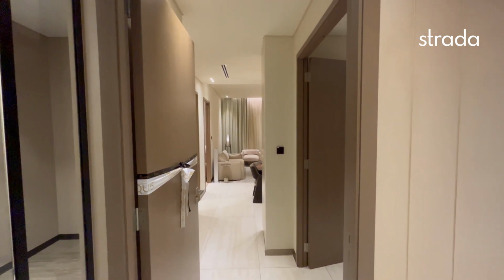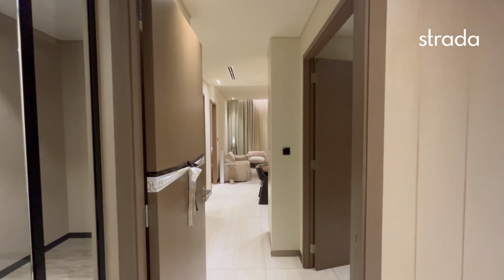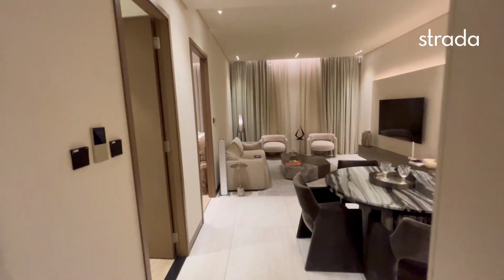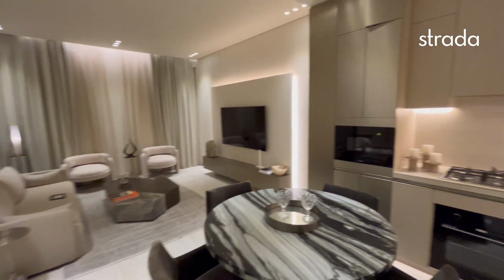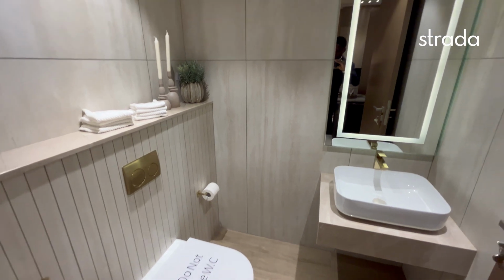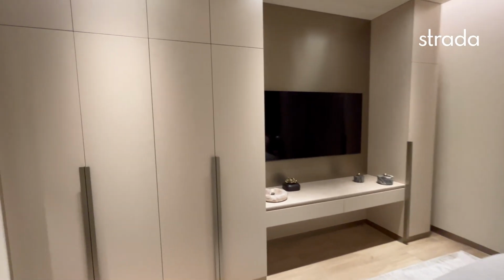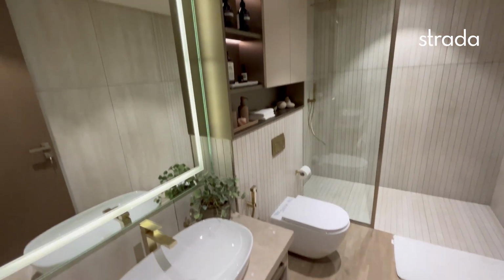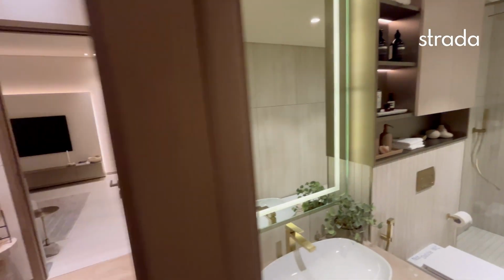Marquis Insignia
Reference Number: L-157745
L-157746

L-157747

L-157748